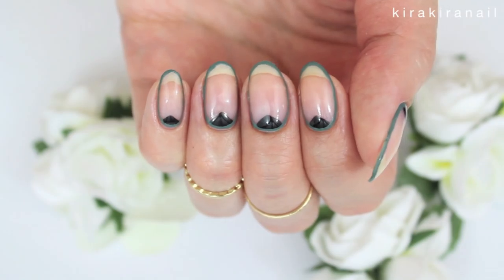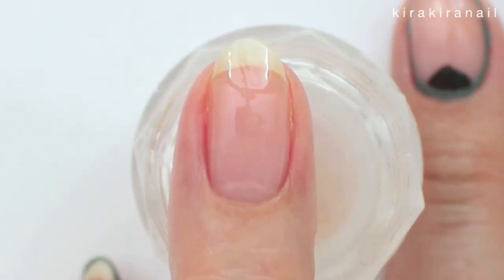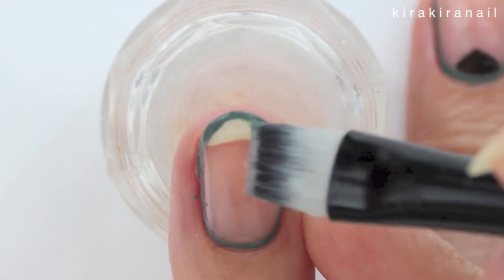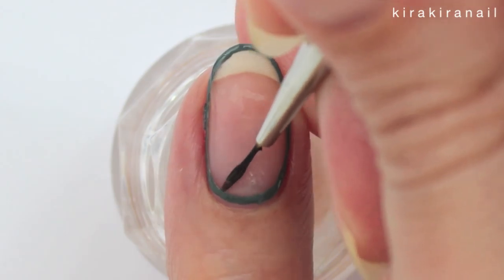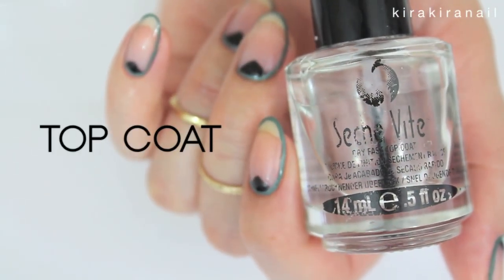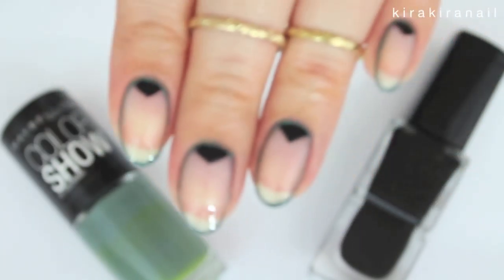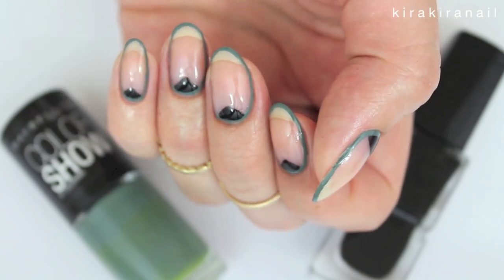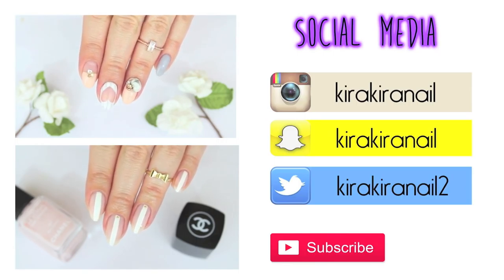Minimalistic Monday No.4 | Border & Triangle Nails ♡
Hi loves, it's time for another episode of Minimalistic Monday! I first planned on doing this design using black and white but then I went with khaki since I'm planning on doing other black and white designs. Many color combos will look great with this design! Also, if you don't like showing so much naked nails: add a nude base first! :)

xo Sarah